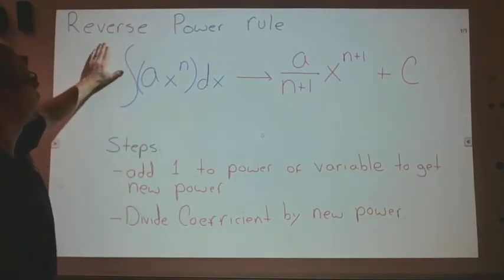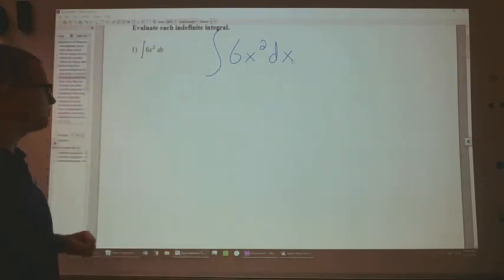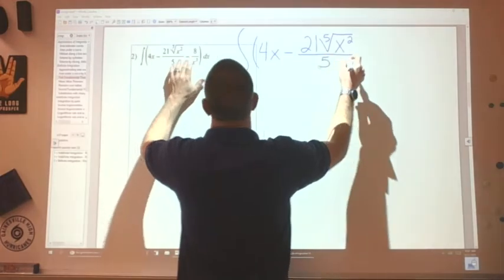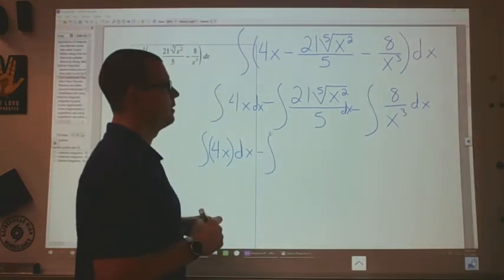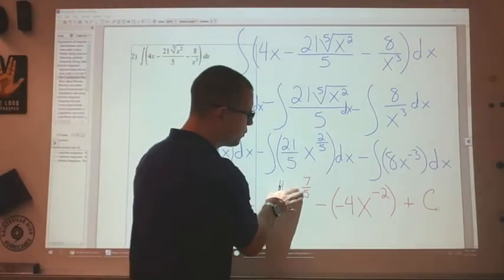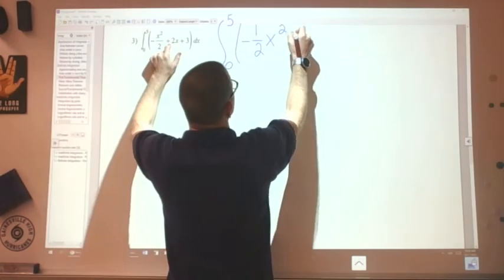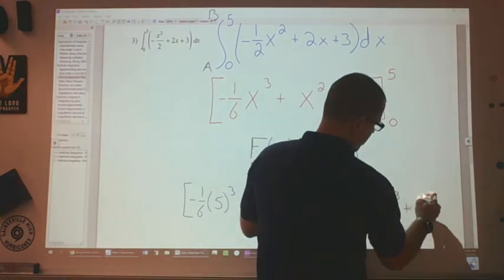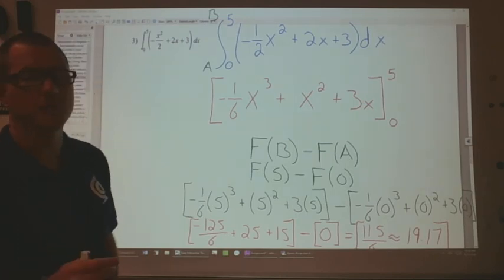Reverse power rule